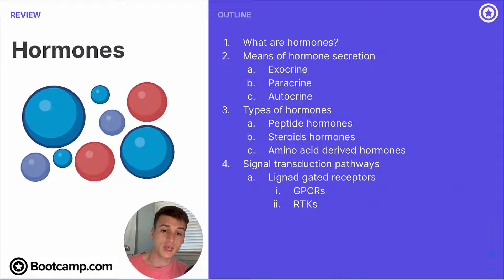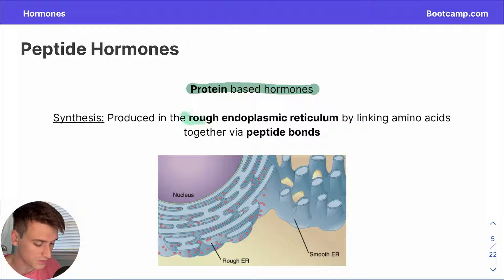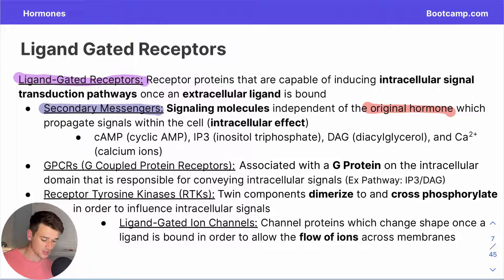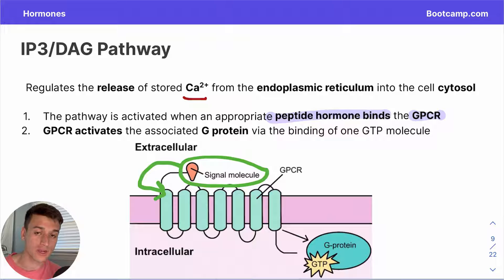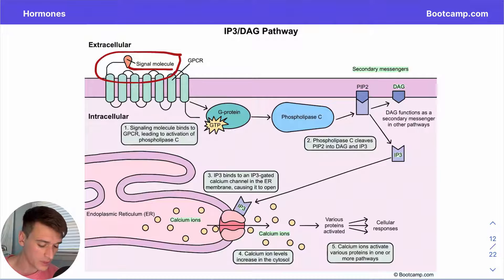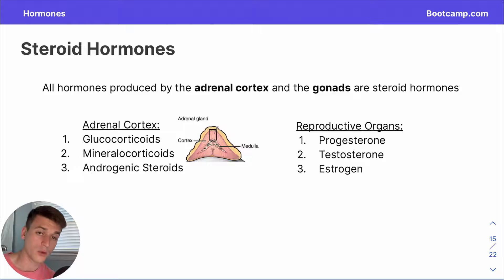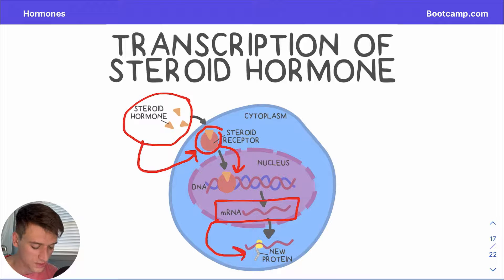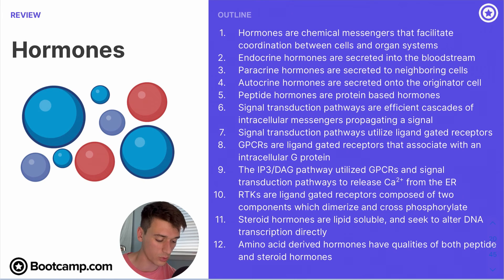Hormones Overview for the DAT | Biology | DAT Bootcamp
If you're preparing for the DAT, we have everything you need to succeed all in one place. and try it for free today!